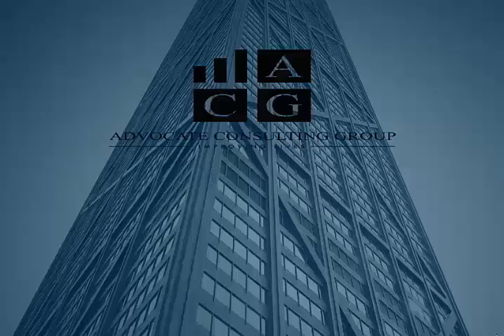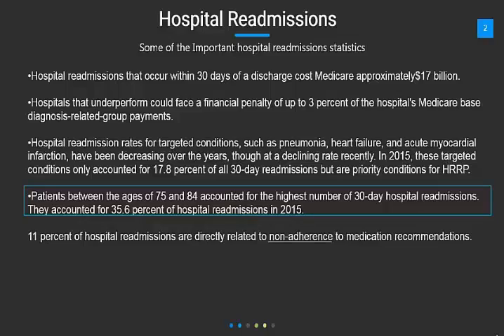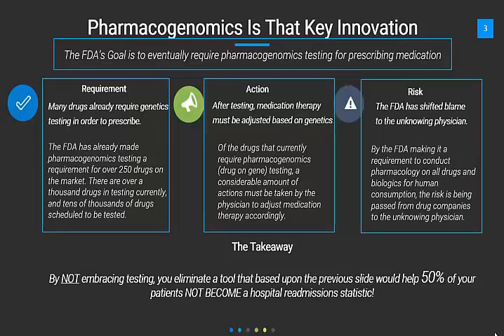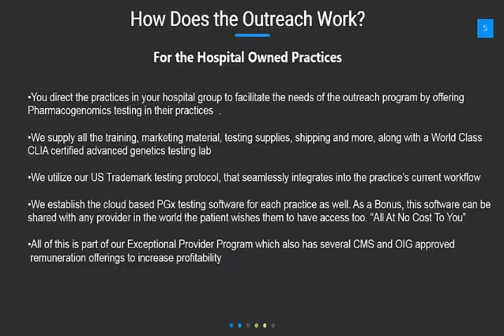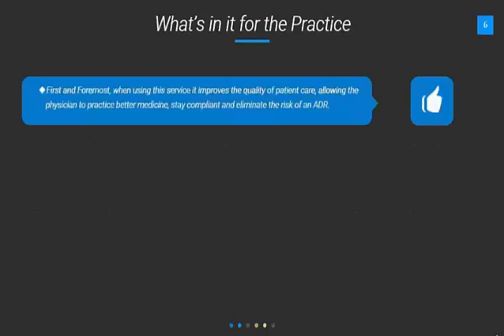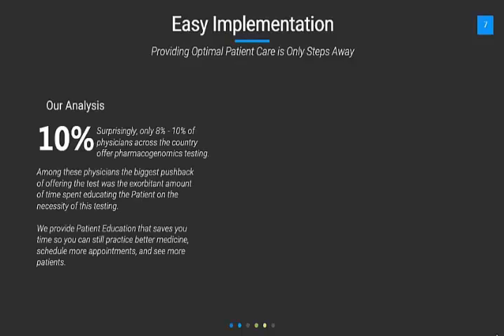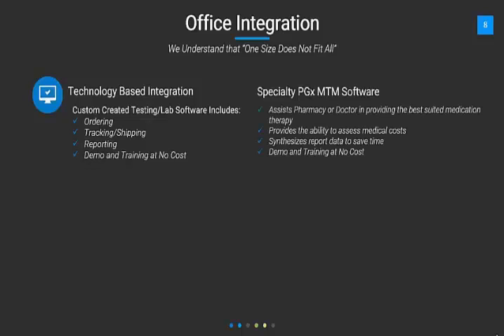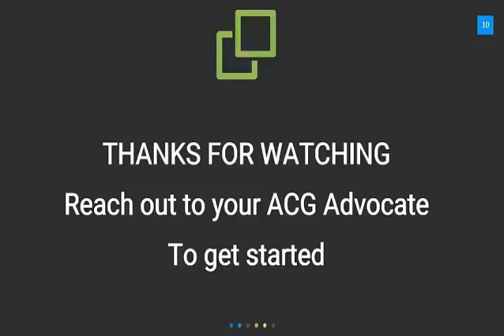How Hospitals Can Enhance Efficiency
Have you wondered why hospitals and medical office have a lot of capital expenditure? Most times, a more efficient strategy will result in better outcomes in regards to patient satisfaction, clinic profitability, and compliance. This video explains some fundamental strategies on how to accomplish this awesome goal. Visit SoaringHealth.com/morerev for details.